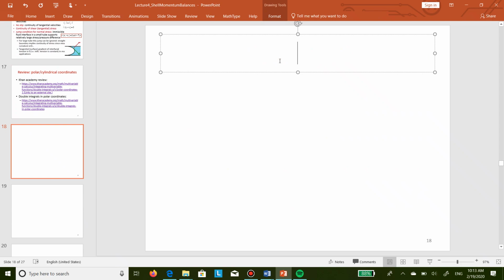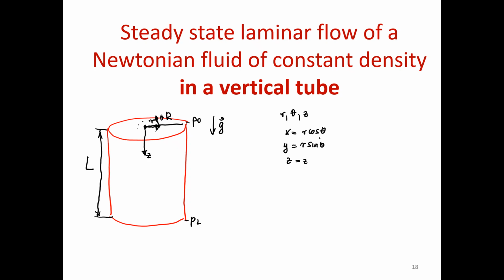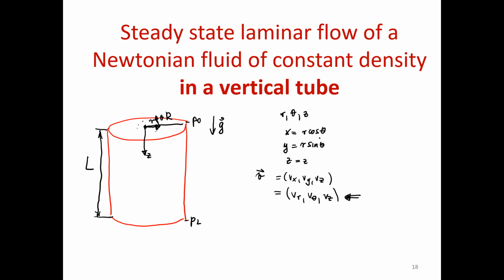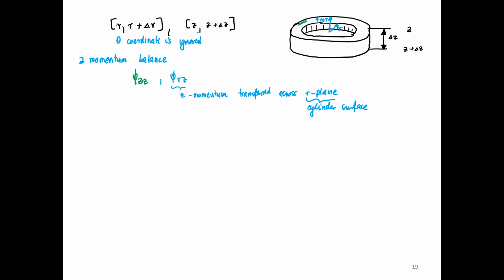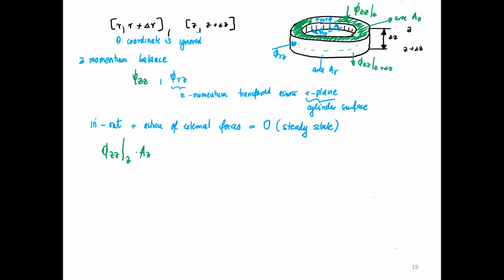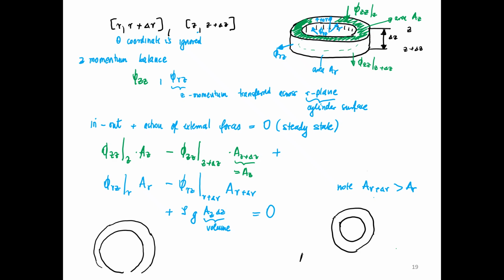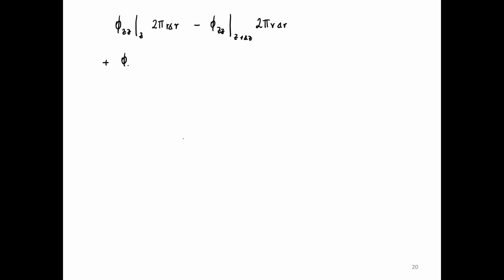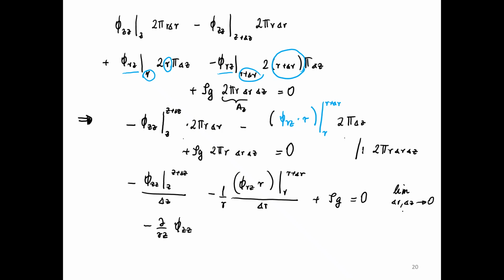PGE322K Transport ShellBalances 2020 02 19